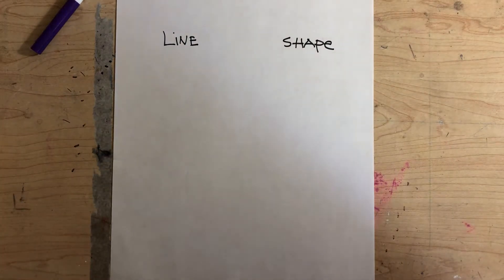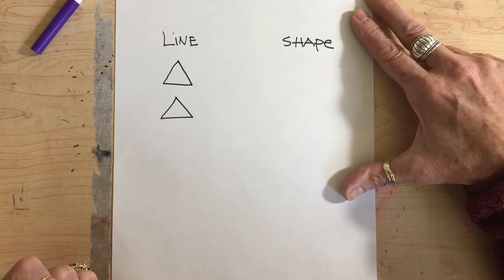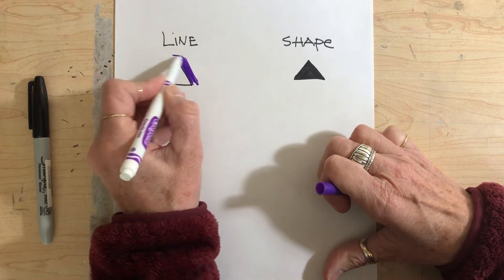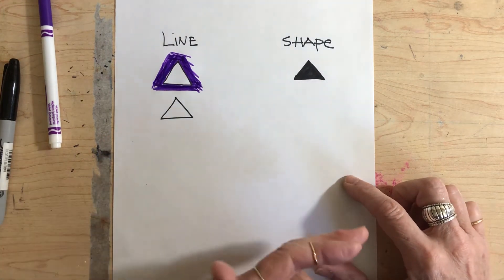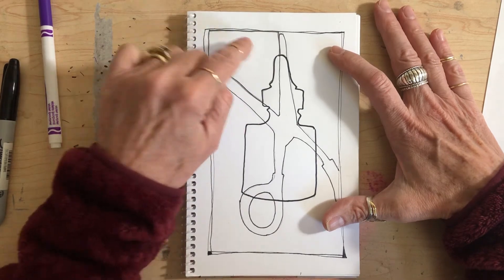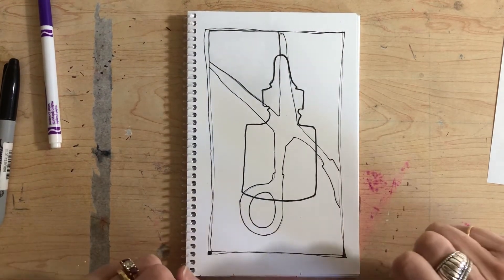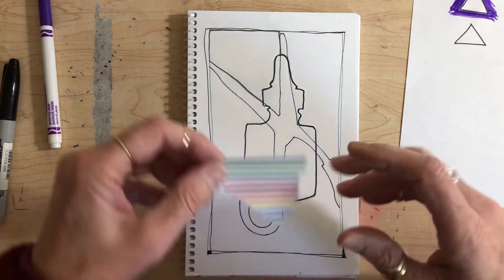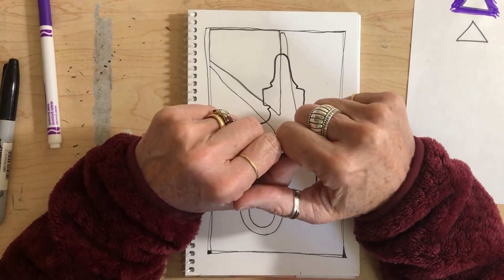What is SHAPE??